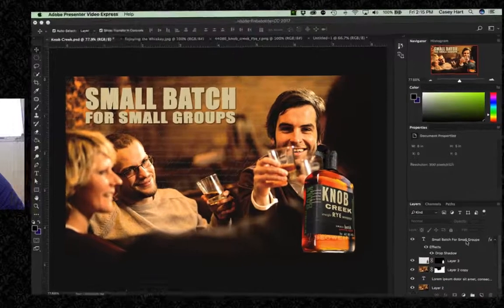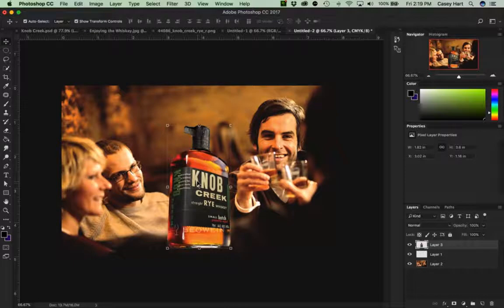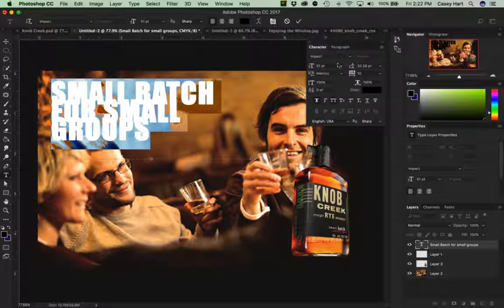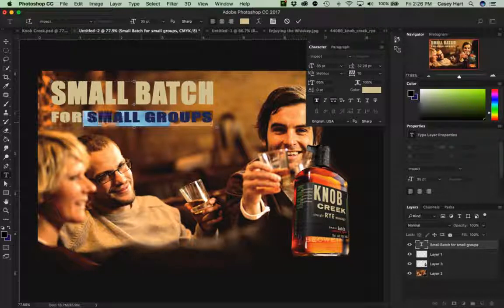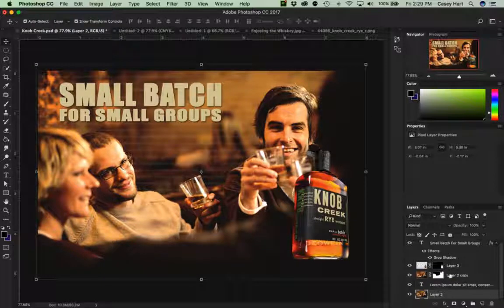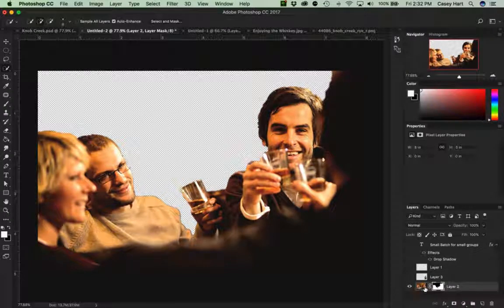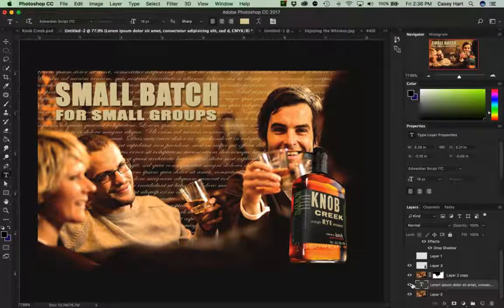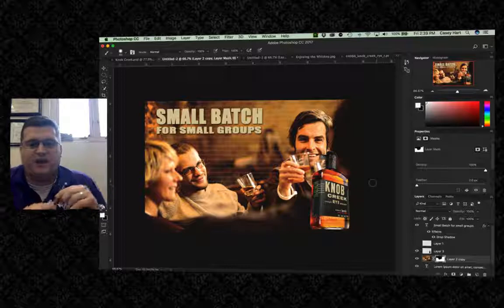Masking and Compositing